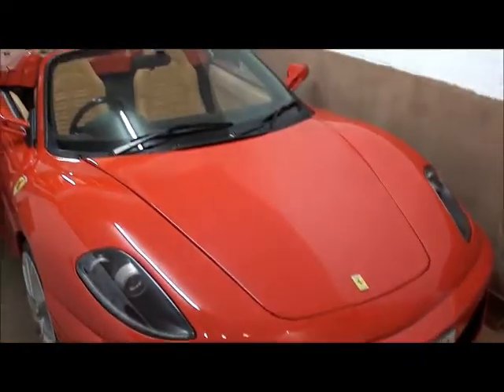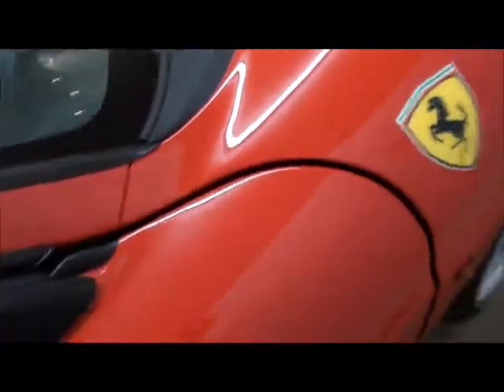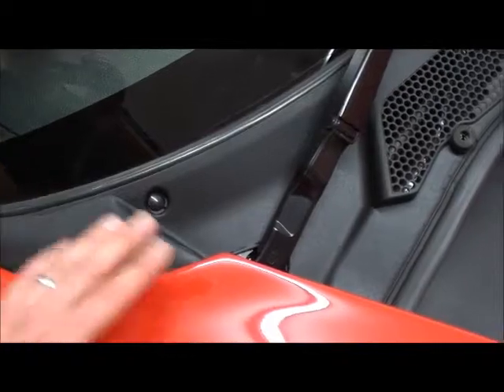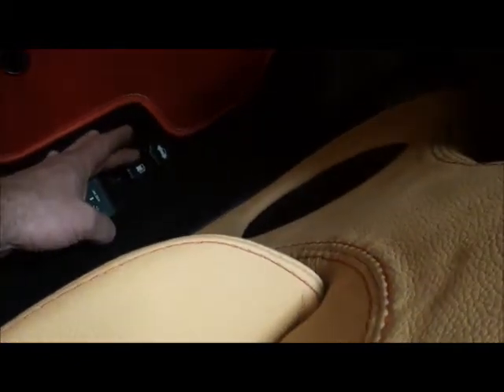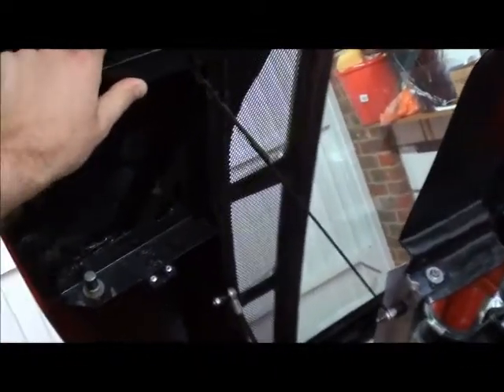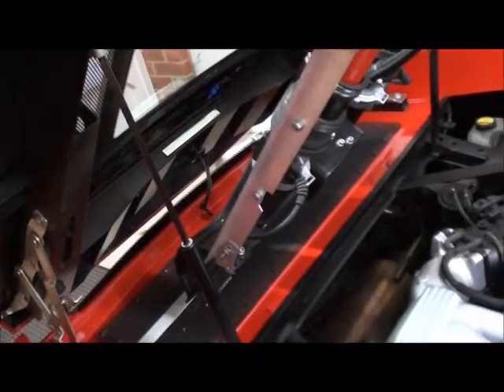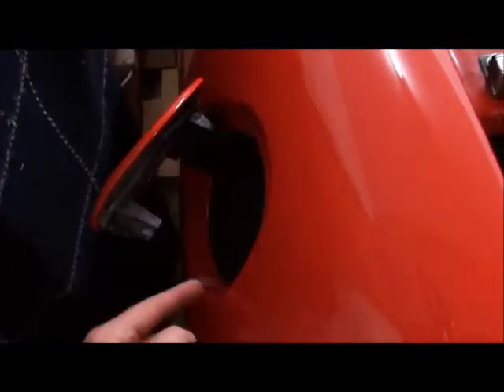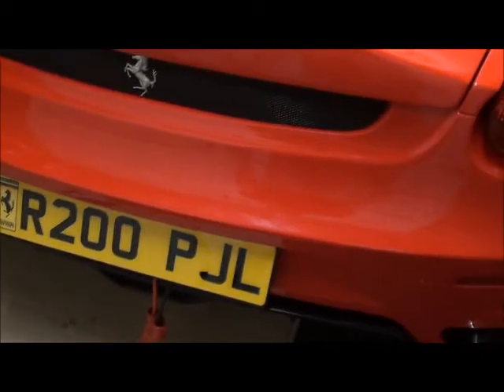DNA 430 Walkaround June 2015